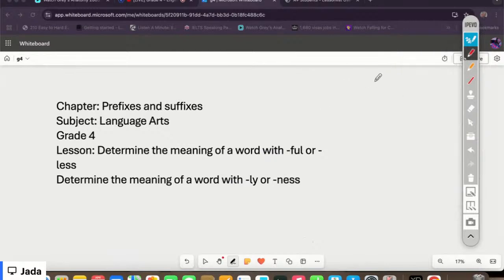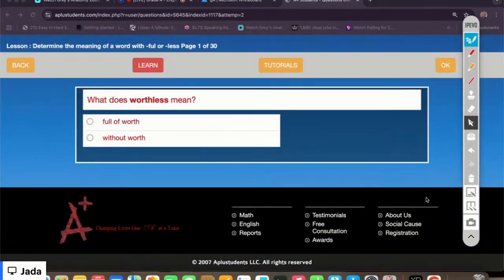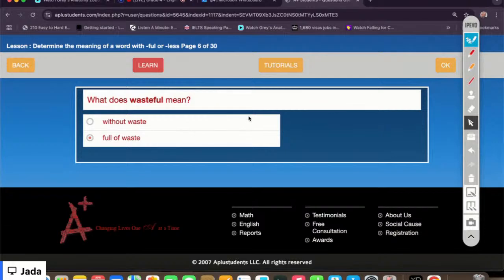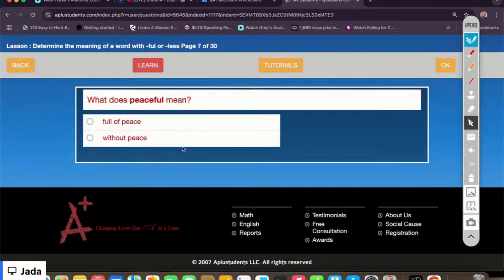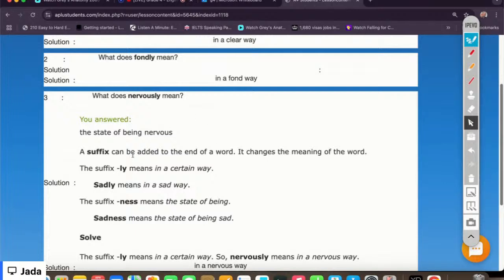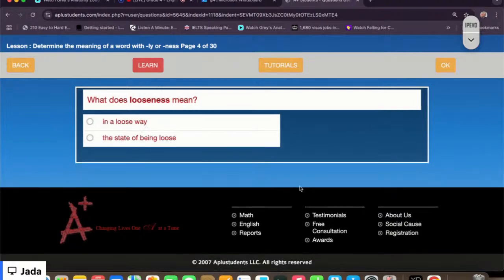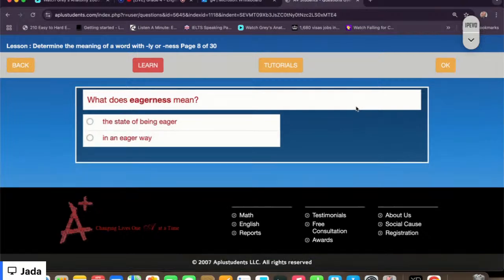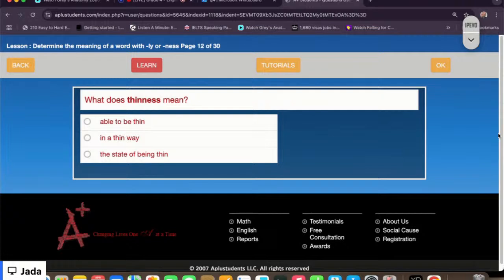Grade 4 - English: Prefixes and suffixes